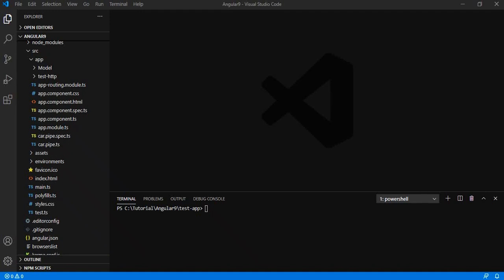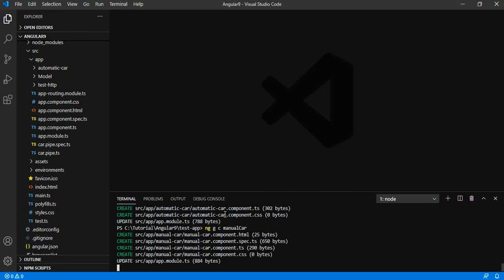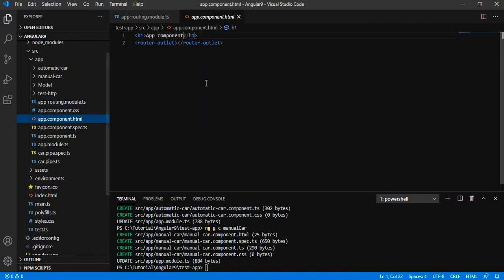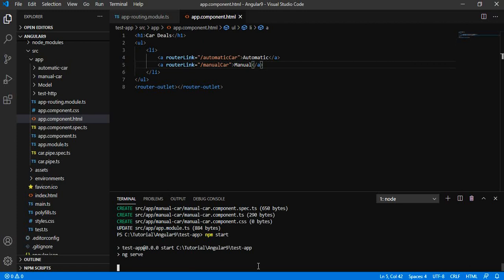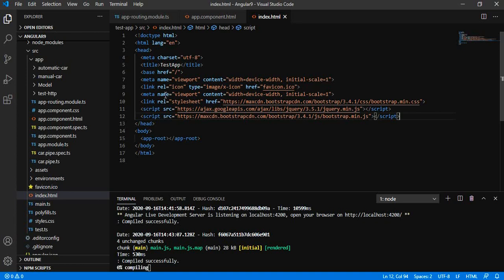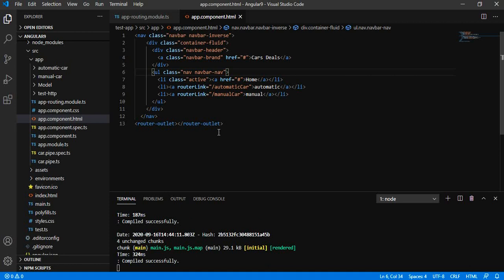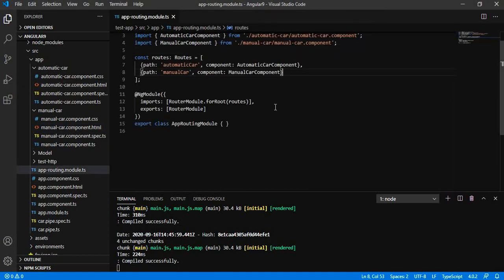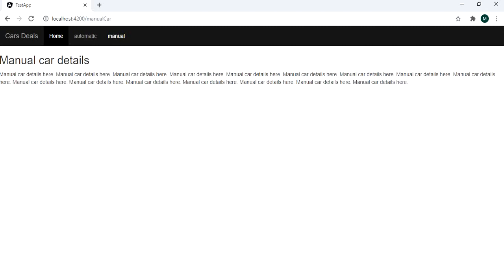Angular - 9 Tutorial - Routing and Navigation | Learn routing in angular - 2020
In this video we will learn routing and navigation in angular application:
we will be creating angular application.
we will be creating angular components for route.
we will define routes in angular application.
we will define routerLink.
we will define routes in AppRoutingModule.
we will import AppRoutingModule in app.module.ts.
We will configure routes and give route path and component in order to create route.
Also routerLink directive is used to navigate with the help of link provided.